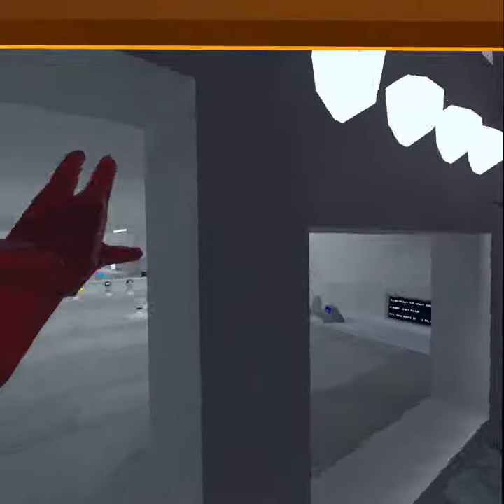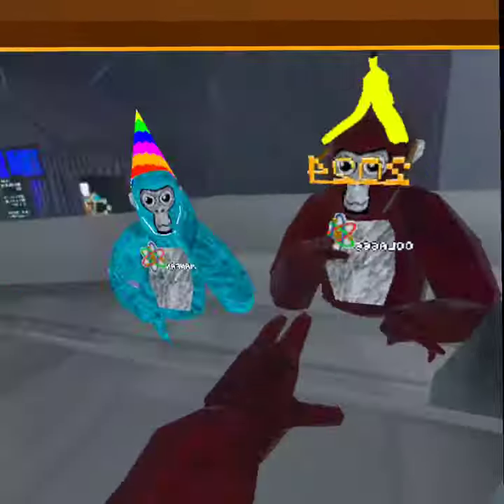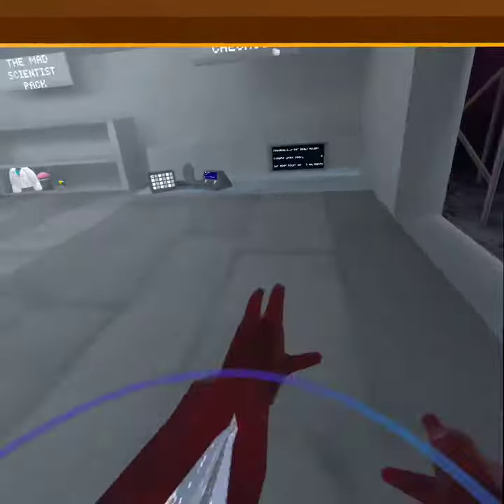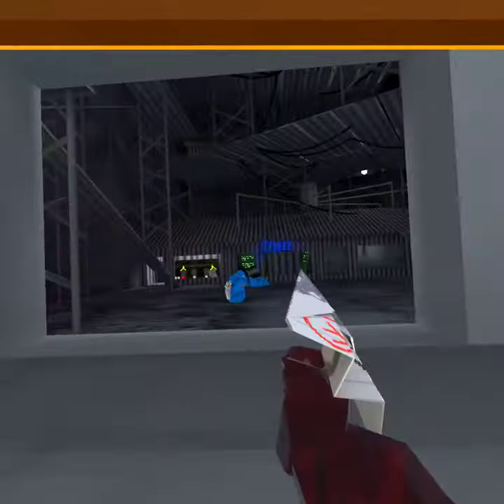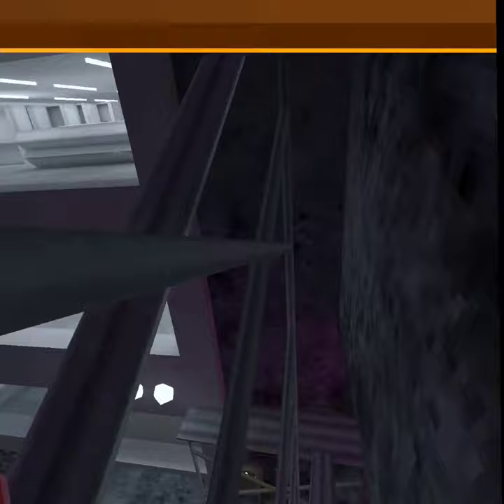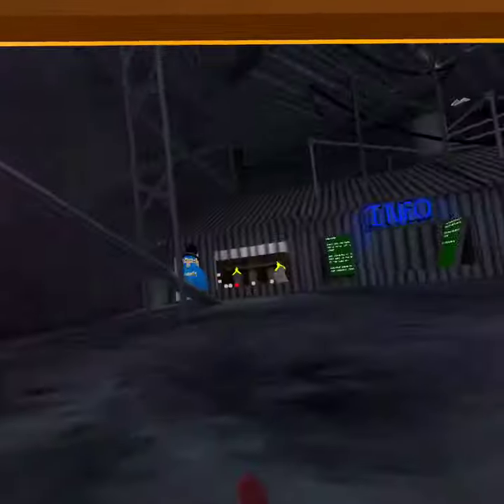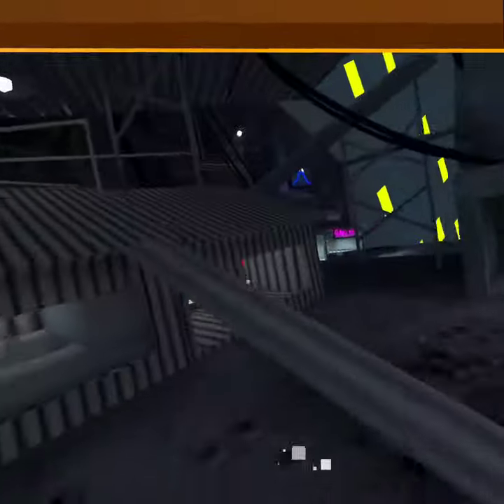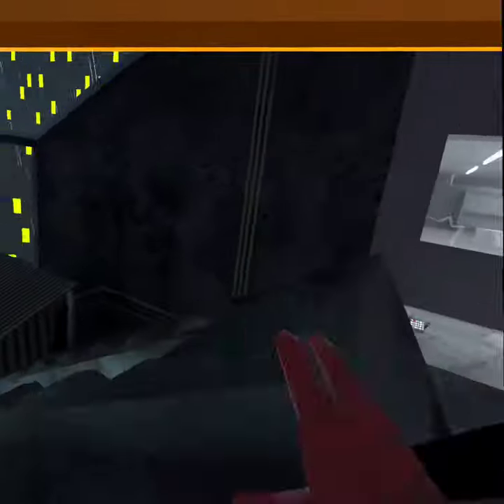Paper airplane gorilla tag hack (free cosmetic!!)